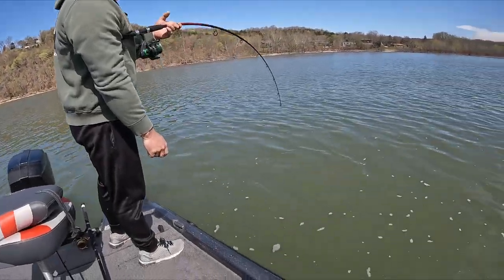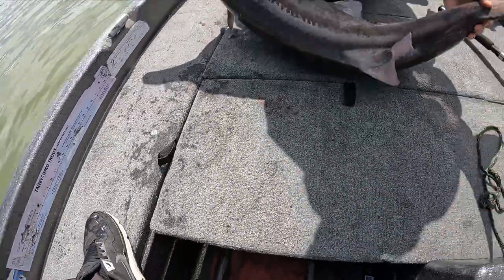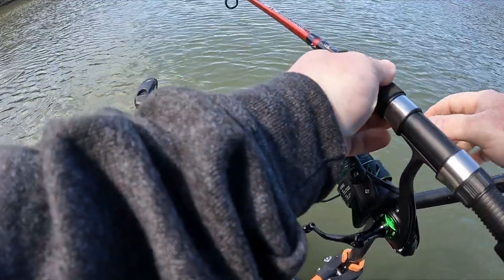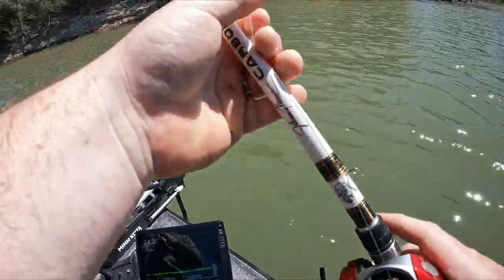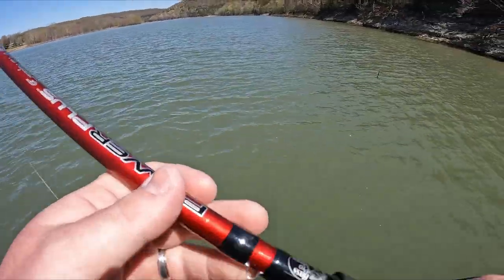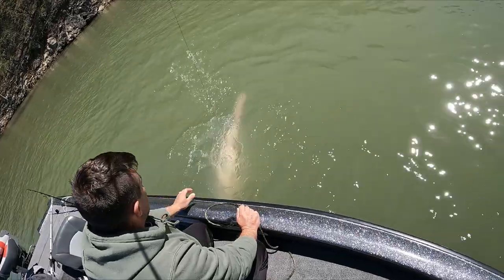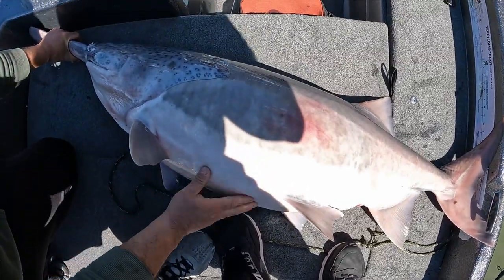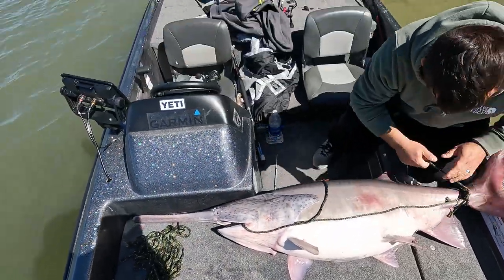Catching GIANT PRE - HISTORIC Paddlefish in the river! Epic fishing!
Decided to dust off the old spoonbill rods and snag some of these old dinosaurs.. Follow along!